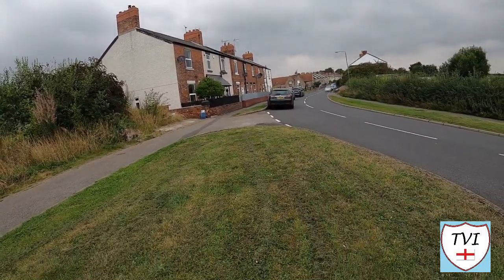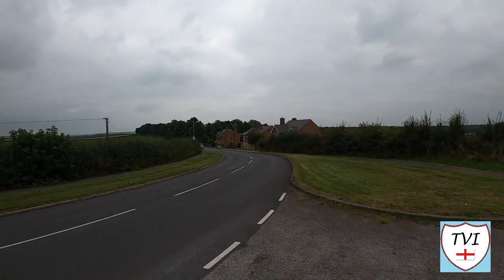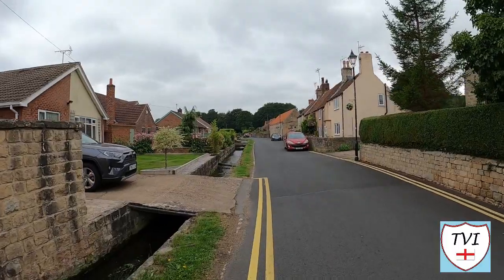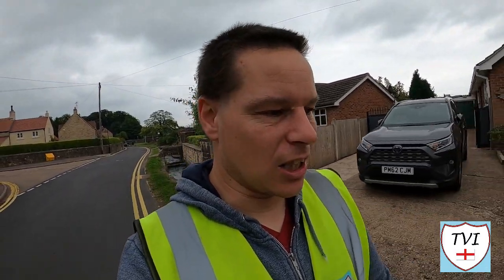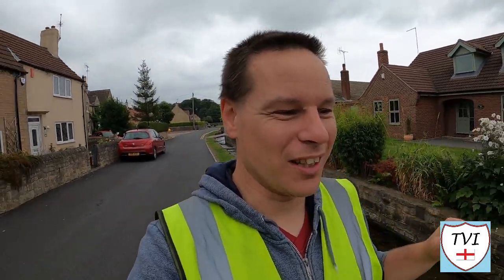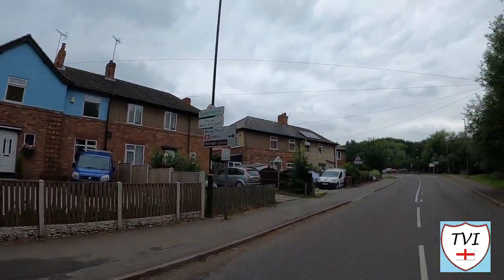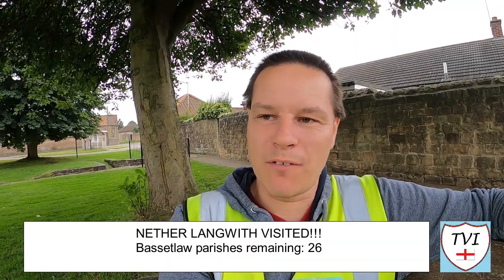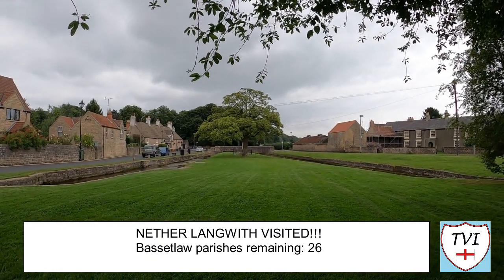NETHER LANGWITH: Bassetlaw Parish #40 of 66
Here’s a lovely little slice of Bassetlaw that sits right on the border with Derbyshire. I was thoroughly impressed by this little place because of one feature in particular – the gorgeous River Poulter – which here runs in channels as it snakes its way through the village.

It is controlled in how it flows here because in years past, the river was truly what kept this village going, owing to the fact that the power the water provided to the local mill. That mill is now derelict after being used as both a corn mill and a cotton mill before becoming a restaurant in later years.

Perhaps one building that locals don’t even know about would be the care home that’s hidden away behind the trees in the East of the village, which not only harbours a lake which collected water from the river, but was also home to a very important man – a colonel no less – in Samuel William Welfitt. A street is named after him here.

To the East, Cuckney Hay Wood disguises a vast area which was once a quarry which has recently reopened after Tarmac merged with LaFarge to use it as a training centre – dubbed the National Skills and Safety Centre. It hasn’t been open long either, only in February of 2020 did it open its doors and it did so with the aid of HRH Prince William, The Duke of Cambridge.

As Bassetlaw goes, this one for me, is right up there. I’d love to sit on the side of the Poulter on a hot summers day with a couple of drinks from the Jug & Glass – and I’m led to believe the locals do that here! Who can blame them? This is the pretty little NETHER LANGWITH.

Join me as I try to visit every single parish in the district of Bassetlaw.  There are 66. Here's the FORTIETH one – Nether Langwith.